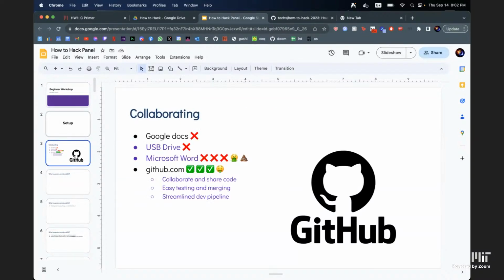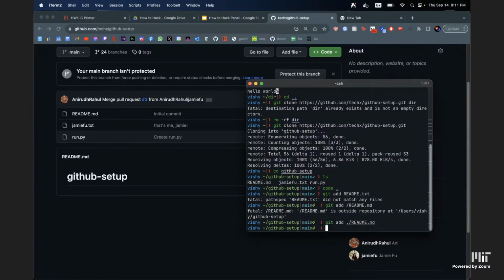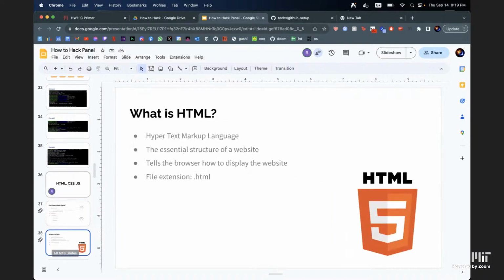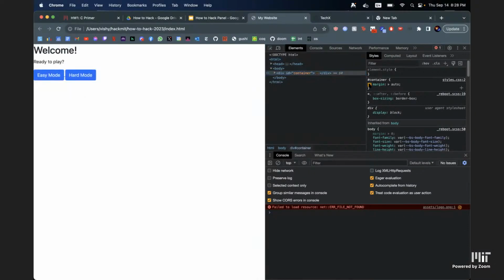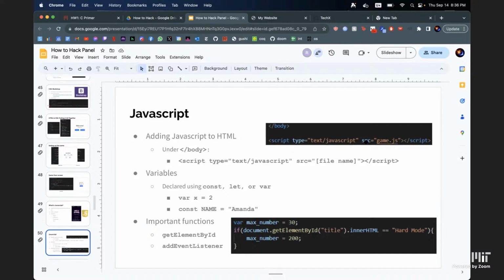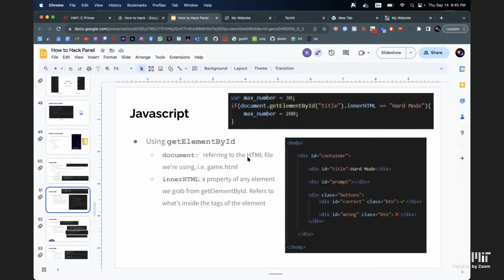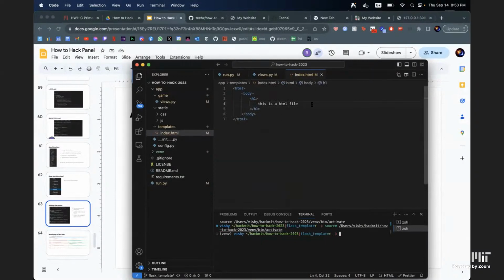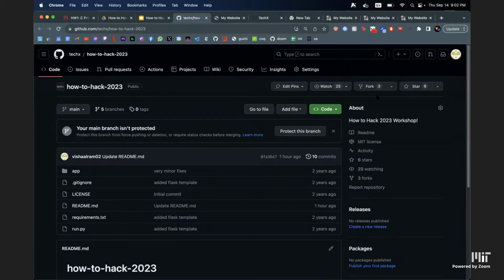HackMIT Beginner Workshop